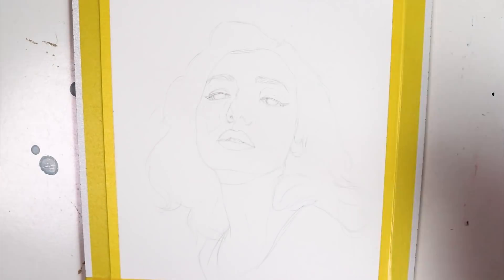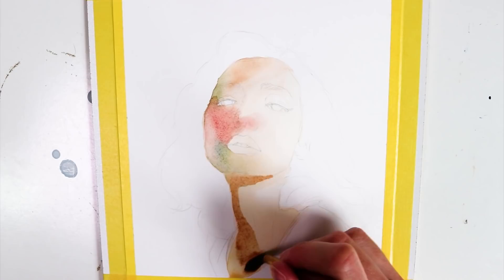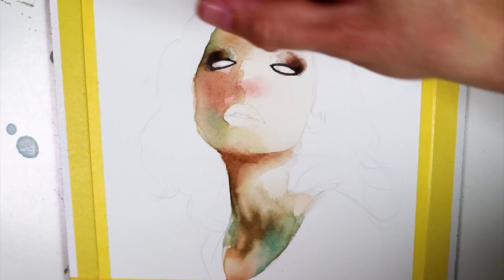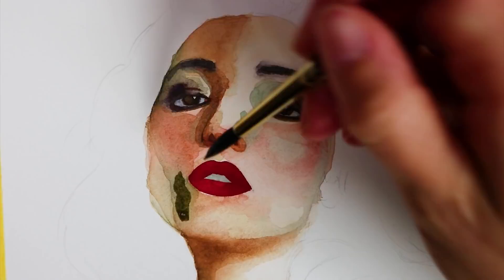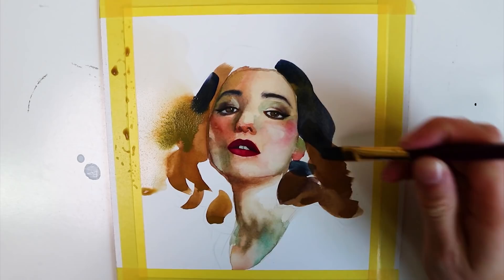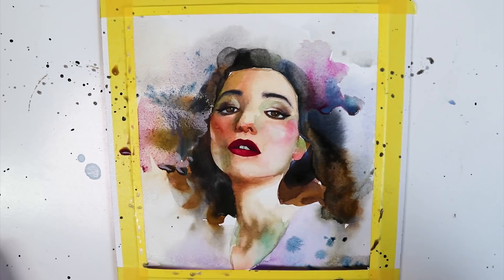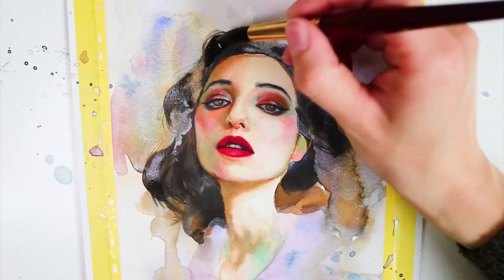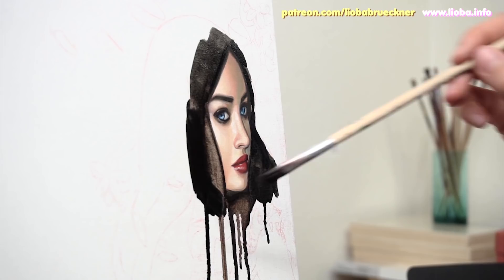WATERCOLOR + COLOR PENCILS TUTORIAL // I paint a Selfportrait!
It has been a long time ago since I painted my last self portrait! This one was super fun and especially because I used a lot of gold and silver watercolor paint to spice it up! ;D

‣  2 h  20 min  a c r y l i c  + o i l s   p a i n t i n g  v i d e o

Tracing Paper (Amzn US / DE)
Fabriano Watercolor Paper (Amzn US / DE)
A3 Lightbox (Amzn DE )
Similar A3 Lightbox for Amzn US
Schmincke Watercolors (Amzn US / DE)
Scotch Tape (Amzn DE)
Neptune Brushes round nr 4, 6 (Amzn US / DE)
Luminance Pencil White (Amzn US / DE)
Luminance Pencil 10% burnt ochre
Polychromos burnt sienna (Amzn US / DE)
Polychromos yellow ochre (Amzn US / DE)
Polychromos venetian red (Amzn US)
Polychromos dark flesh (Amzn US / DE)
Polychromos rose carmine (Amzn US / DE)
Polychromos warm grey (Amzn US / DE)
Polychromos cold grey (Amzn US / DE)
Polychromos olive green (Amzn US / DE)
Polychromos Caput Mortuum (Amzn US / DE)
Polychromos Yellow, Indigo Blue, Black, Raw Umber, Walnut brown
Golden Gel Pen

‣  l e s s o n s   &   t u t o r i a l s